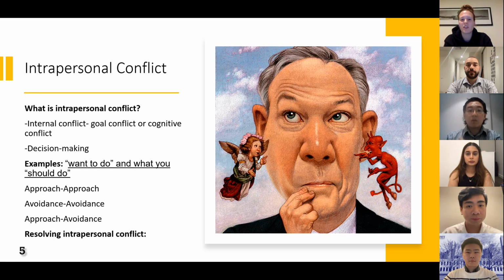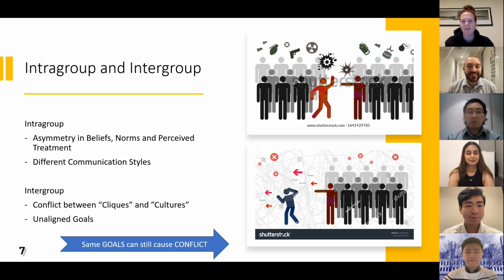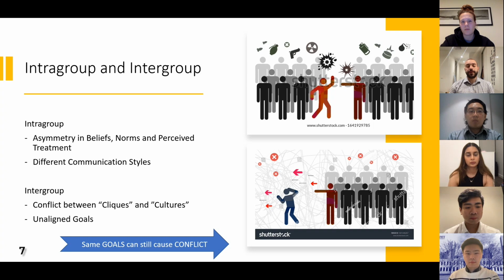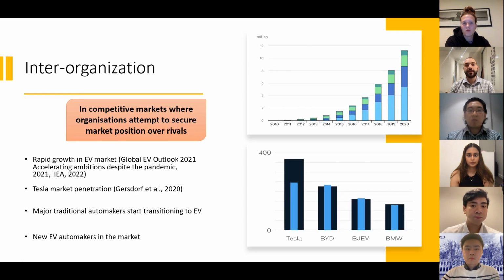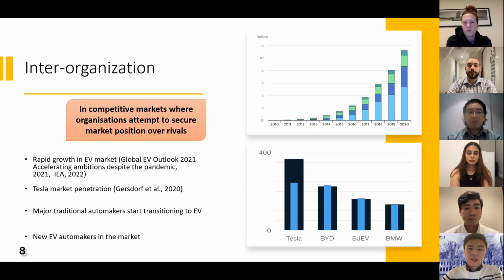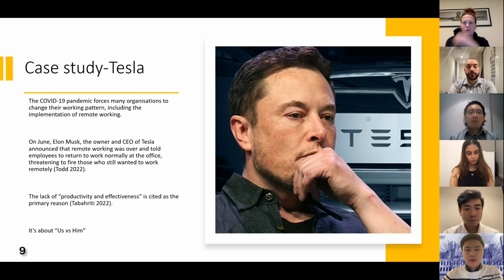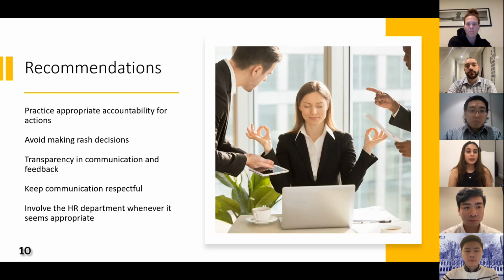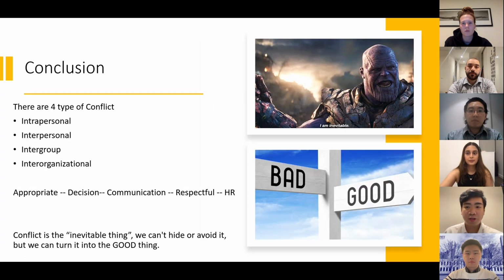Team Blue-Conflict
Topic: Conflict

Dinh Nguyen Khanh-S3634141

Daniel Dadafarin-S3890139

Cora Hintz-S3880424

Dean Wijaya-S3912568

Garima Sood-S3950750

Kwun Ngai Lau-S3962954

Lecturer: Stephen Jasper